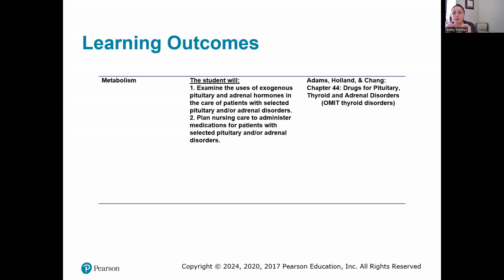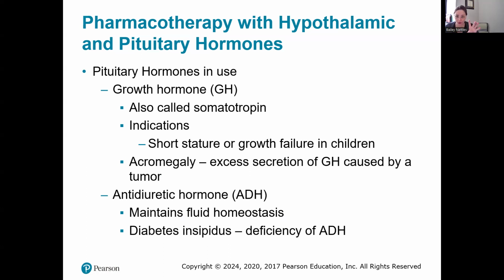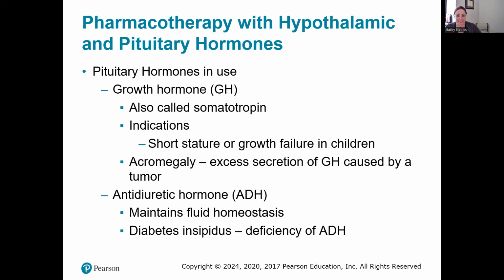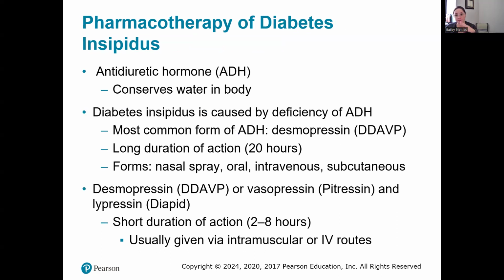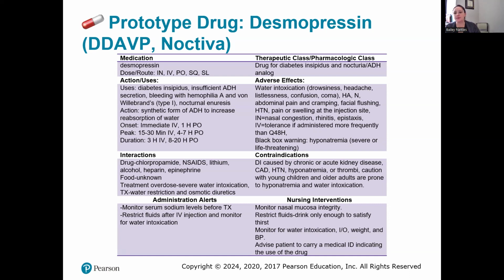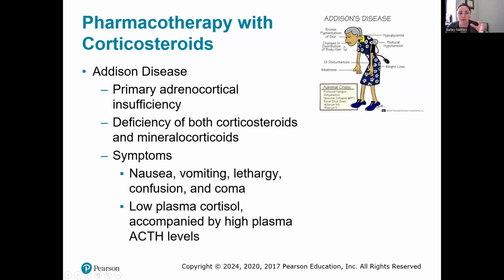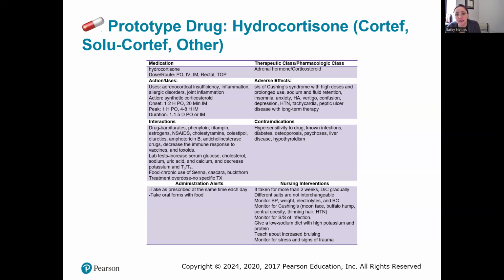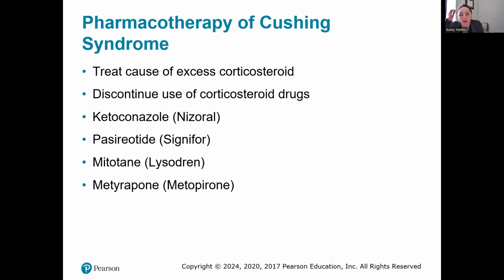Pharm III Metabolism Lecture